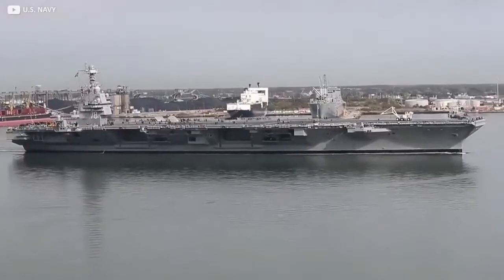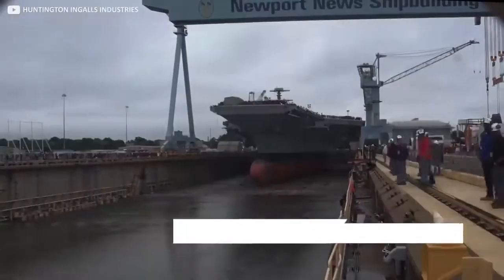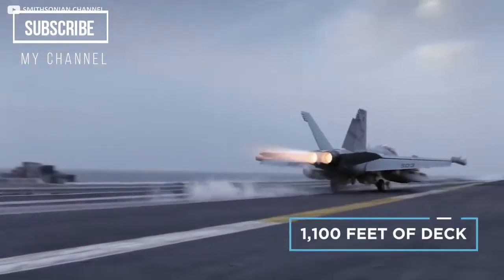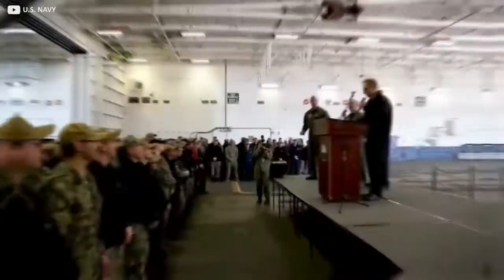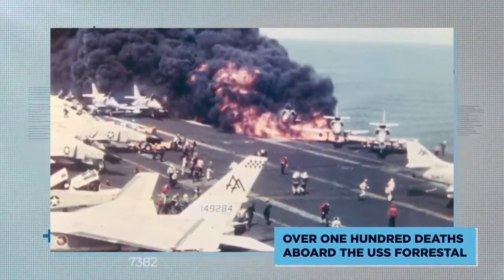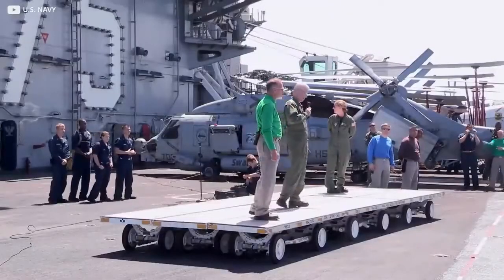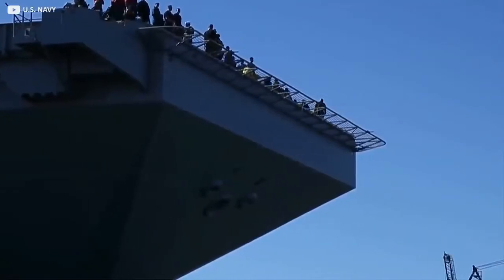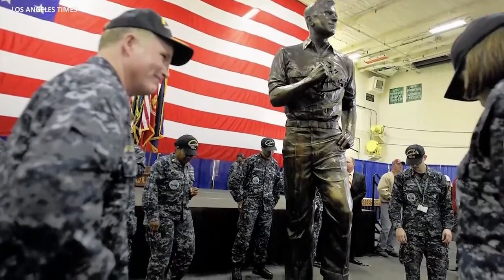The World's Largest Aircraft Carrier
As the world’s largest aircraft carrier in the world’s dominant navy, the USS Gerald R. Ford is gargantuan. The aircraft carrier took eight years to build, several more years to test, and is large enough to tower over the biggest building in plenty of large towns.

Named for the 38th President of the United States, the Gerald Ford is the lead ship of the US navy. It clocks in at over 1,000ft or nearly three American football fields in length, and nearly 250 feet high. Contained in that massive space, the aircraft carrier also has a whopping 25 decks.

The massive ship, which can house over 4,500 people and carry over 75 aircraft, is powered by two nuclear reactors, and fully-loaded, weighs in at over 100,000 tonnes. That makes her the largest warship ever constructed. The total building cost is estimated at over 17 billion dollars, including 5 billion spent on research alone. After several delays it came in at 22% over the intended budget.

Inside The World's Largest Aircraft Carrier